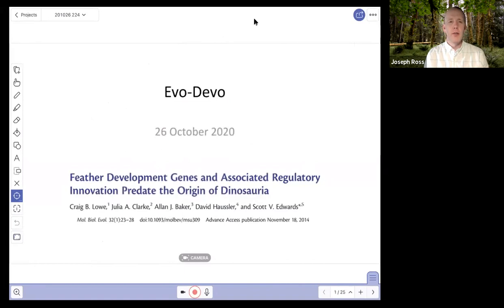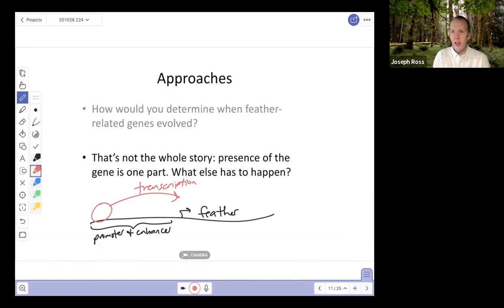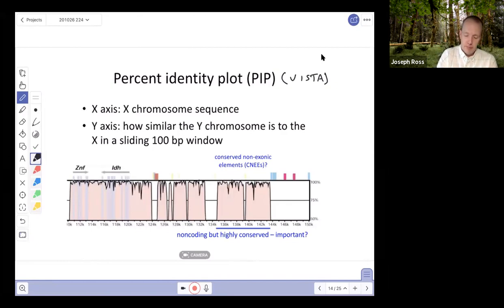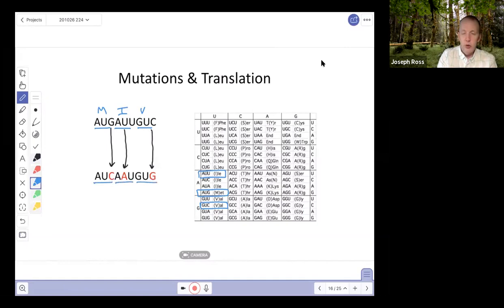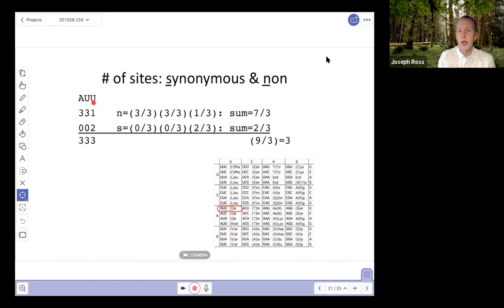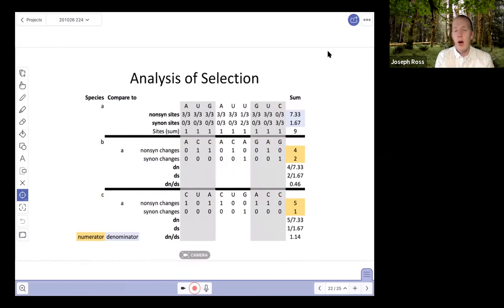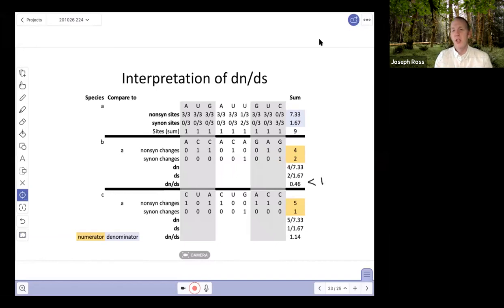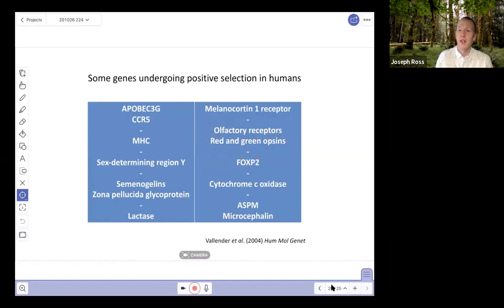201024 224 feather molecular evolution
00:00 Introduction
01:21 Feathers and keratins and scales
04:09 The major questions
04:56 Candidate gene approach
07:07 How to identify when a trait evolved
08:32 What about evolution in regulatory sequences?
11:50 Overview of the approach to identify mutations that might correspond to evolutionary events
15:05 Phylogenetic footprinting: identifying gene regulatory regions
20:35 Phylogenetic footprinting: percent identity (VISTA) plots & CNEEs
28:54 The big question, reiterated
29:32 Impacts of different mutations on protein sequence to allow evolution
33:24 Neutral theory of molecular evolution; synonymous and nonsynonymous mutations
35:51 Positive (diversifying) and negative (purifying) selection
39:40 dn/ds test identifies whether positive or negative selection is acting on a DNA sequence
41:07 Synonymous and nonsynonymous sites
49:36 Sequence comparisons to identify synonymous and nonsynonymous mutations
56:18 Calculating dn and ds
58:13 Calculating dn/ds
59:21 Interpreting the dn/ds value
1:07:47 Examples of genes undergoing positive selection in humans